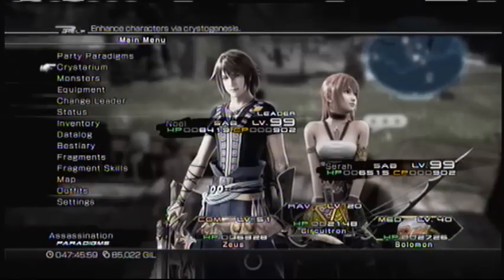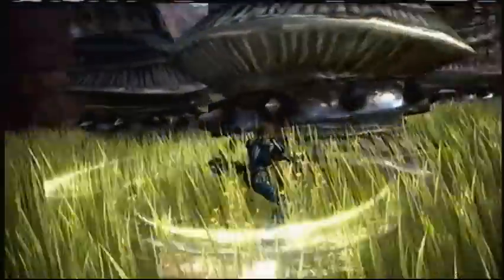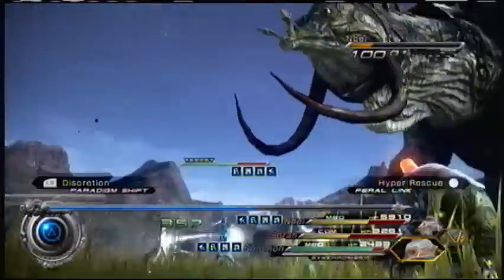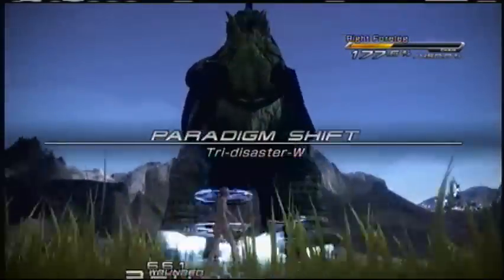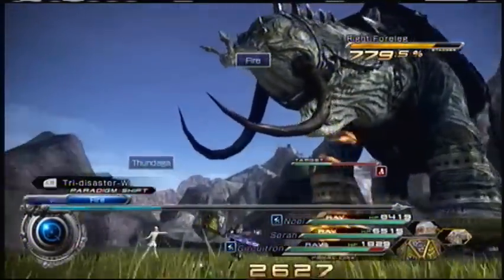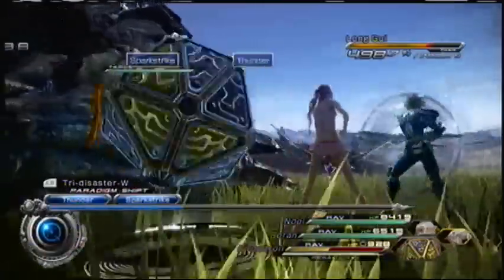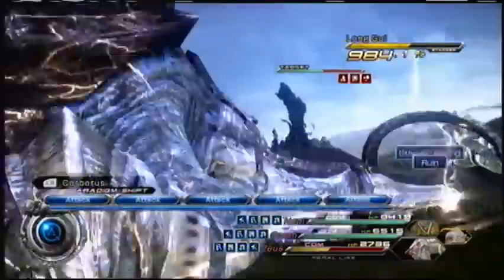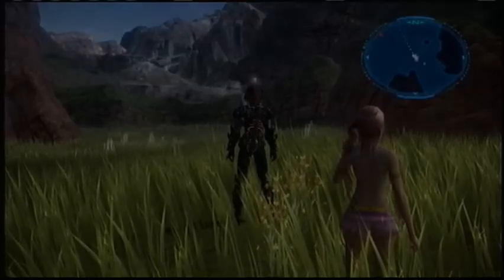Final Fantasy XIII-2: How To Beat Long Gui (Commentary)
In this video I'm showing how easily you can beat long gui in 13-2 and
Explaining it personally and once again I have to warn you guys of my english it needs work i know lol.
Hope you guys can finally hear me well enough in this video.
I forgot to mention in this video that u unlock a achievement when you defeat him the first time ''Big Game Hunter''